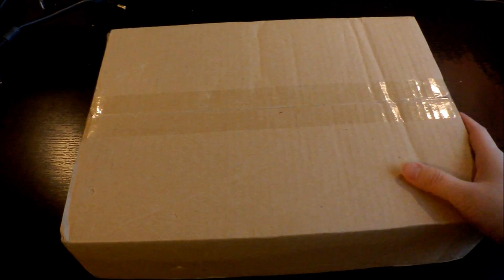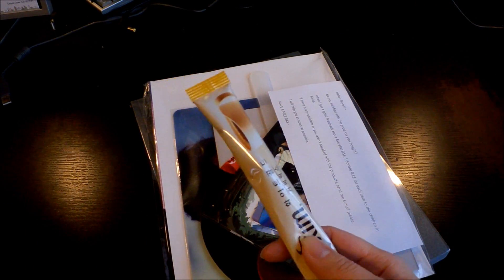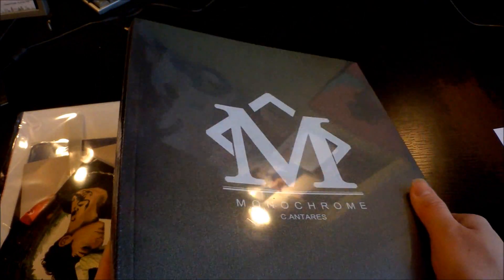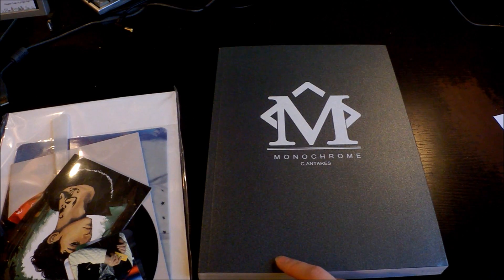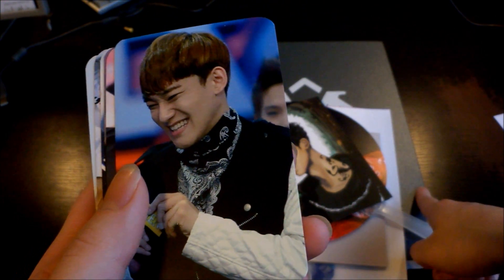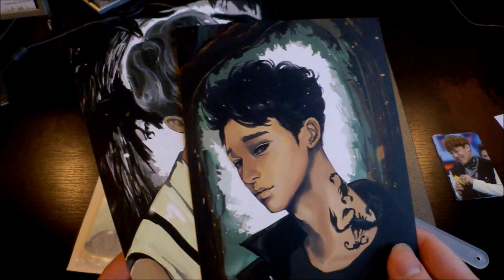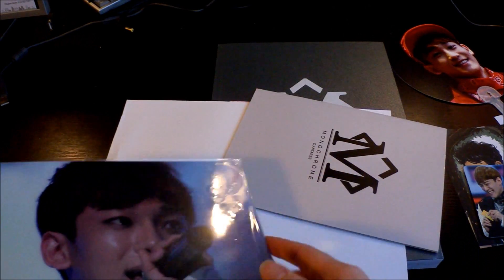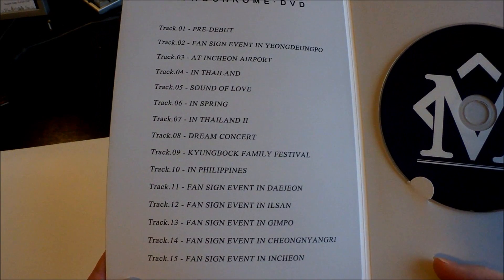Jessie's K-Pop Corner - Unboxing video #118 C.ANTARES MONOCHROME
OMGGGGGG IT'S LOVELY!!! I do not regret this purchase! ASkjhakjsfhkajs he's so cute and lol I'm well aware of how many times I said 'he's so cute!!' in the video xD Sorry... ehehheheh I'll definitely buy their 2nd photobook if they ever make one ^__^

Credits to SM Entertainment, etc.